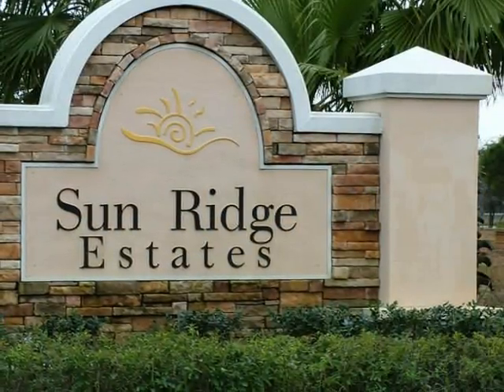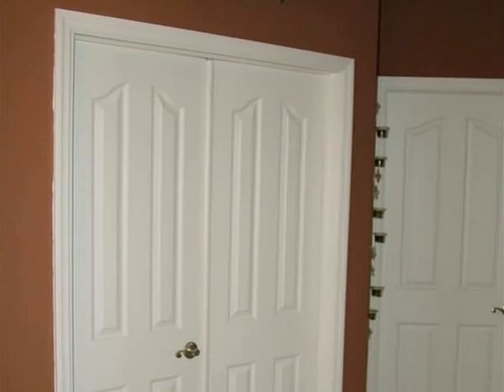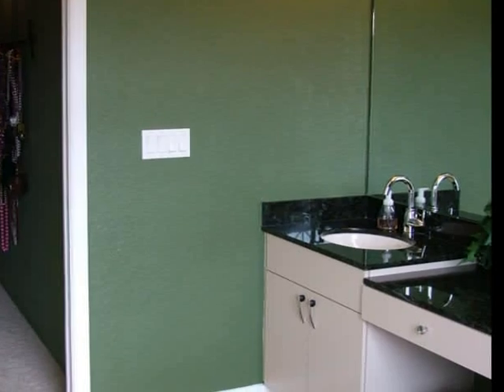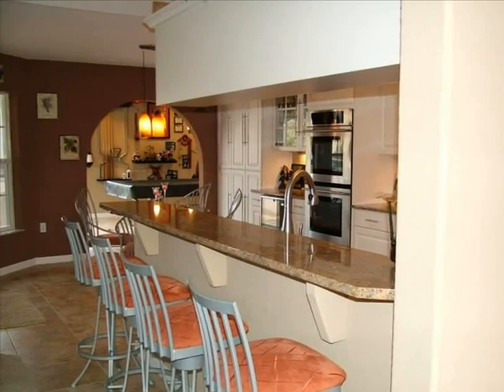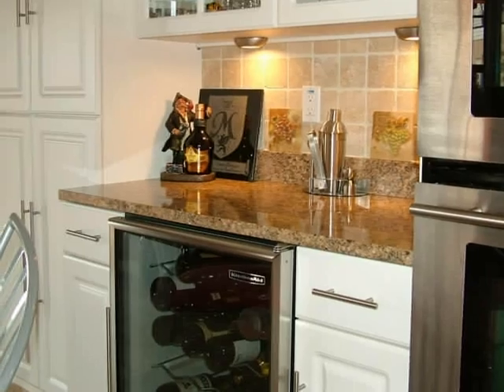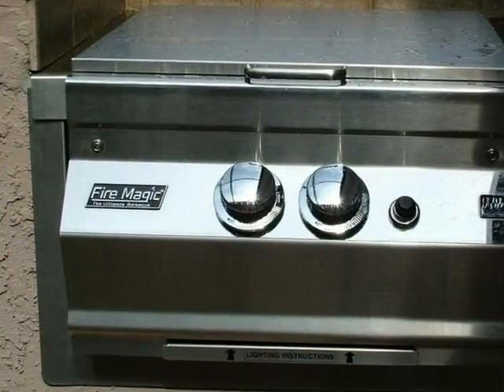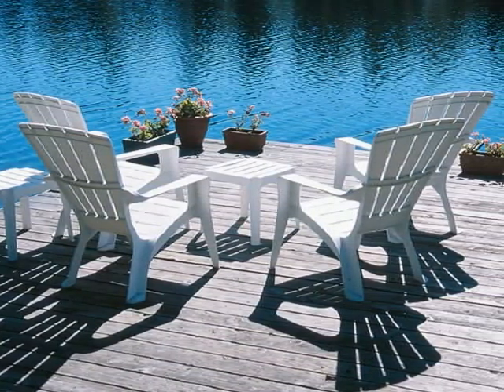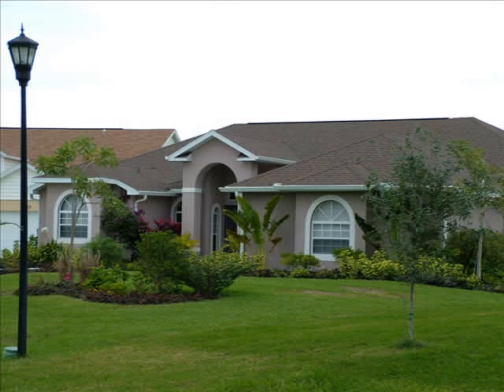Salli Sells - Demo video for real estate professionals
Promotional videos. If you are a real estate agent or business owner and would like a tour created to promote your business give me a call.